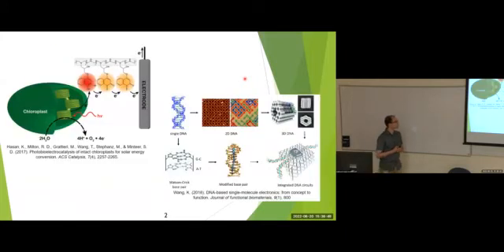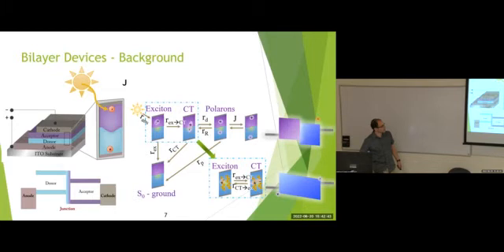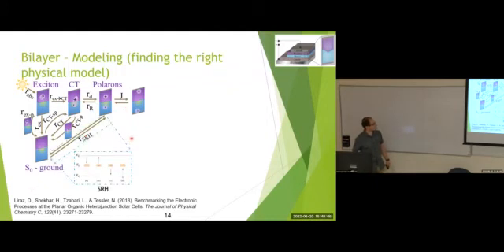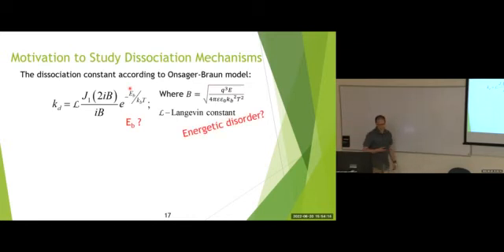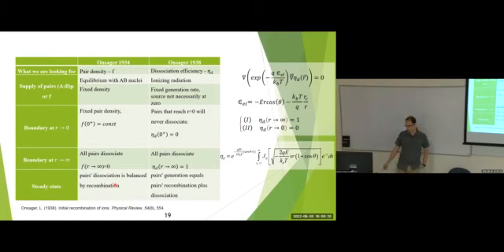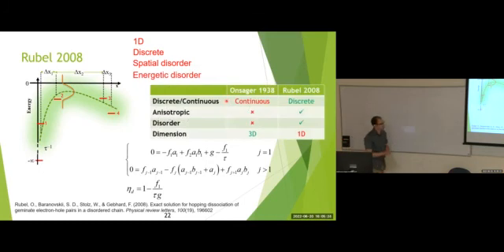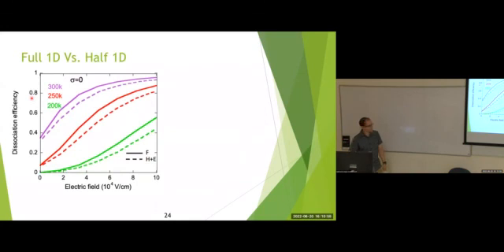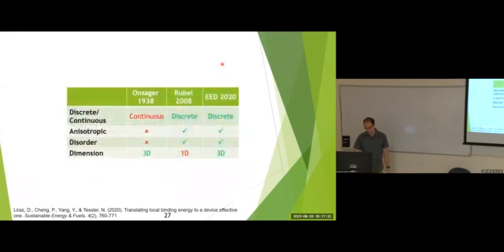Physical Processes in Organic Solar Cells (Dan's PhD Seminar)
Dan Liraz PhD Seminar